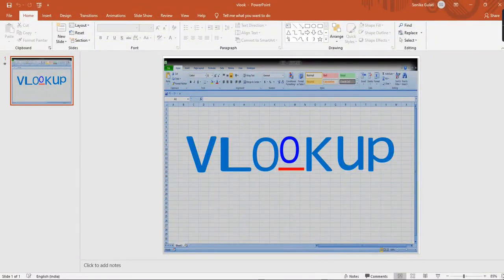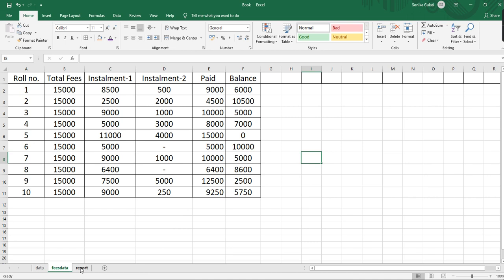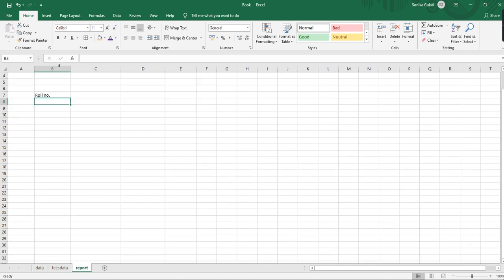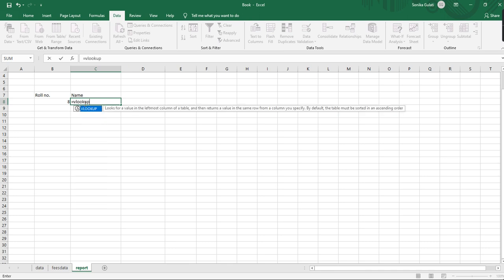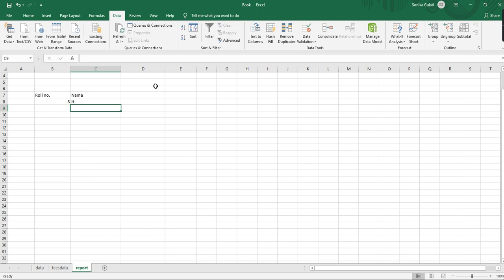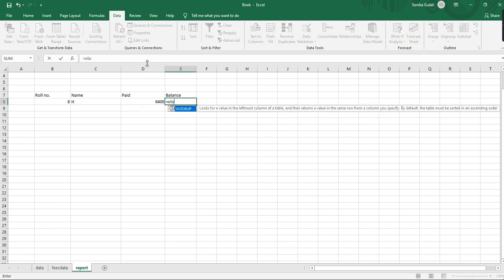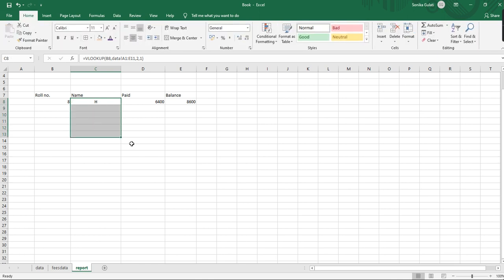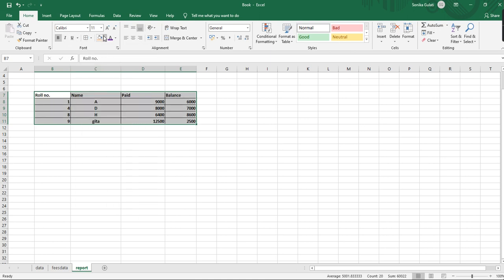Vlookup (excel)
Vlookup function of excel with very easy explanation.
Making a report from vast data by using vlookup.